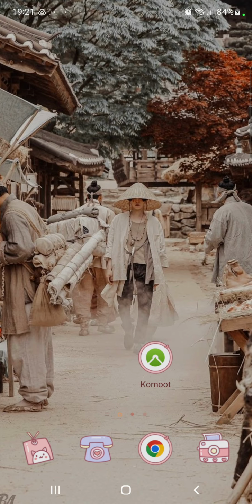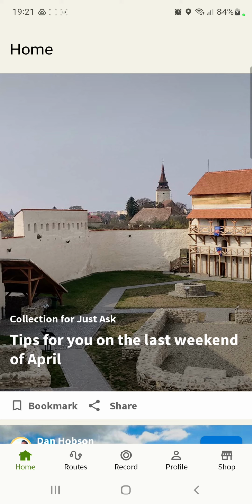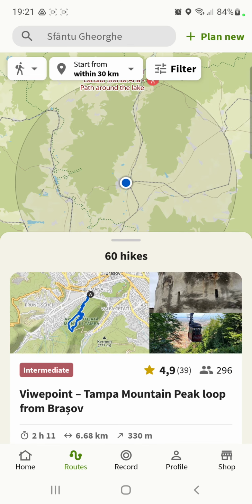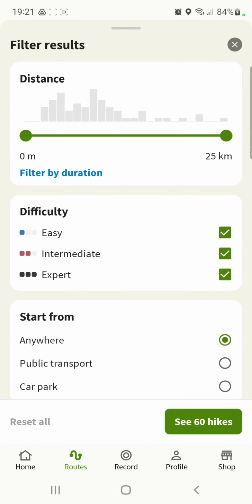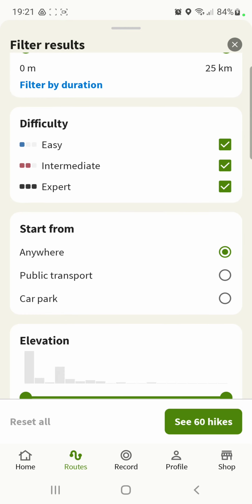How to select a start point on Komoot?